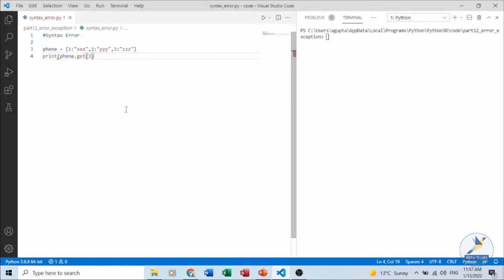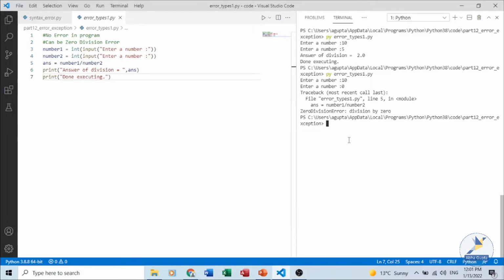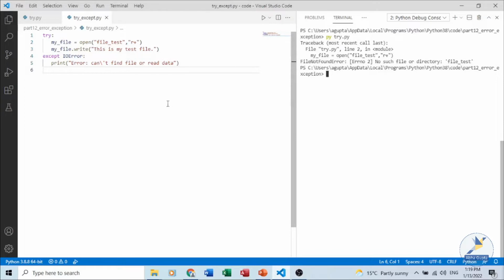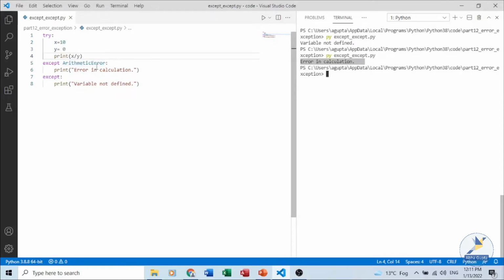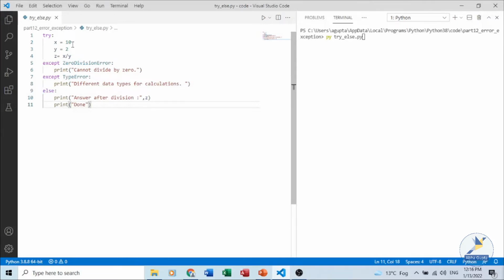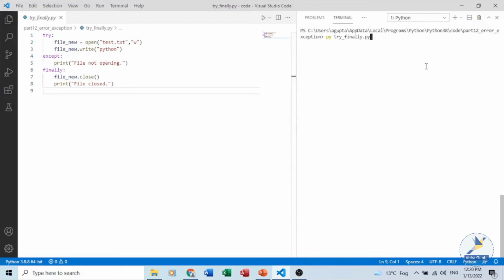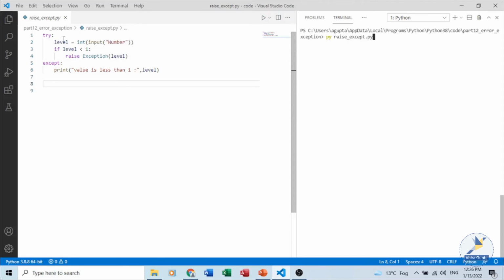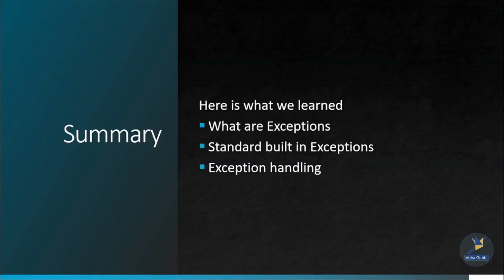Part 12 : Error and Exception Handling in Python | Python Programming Complete Course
-Standard built in Exceptions
-Exception handling